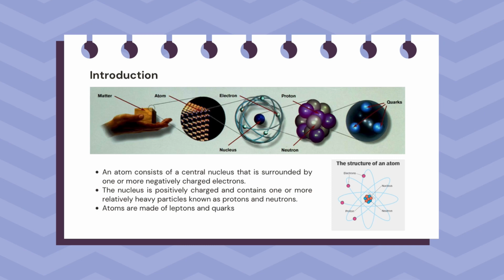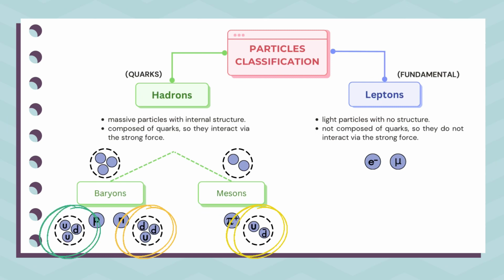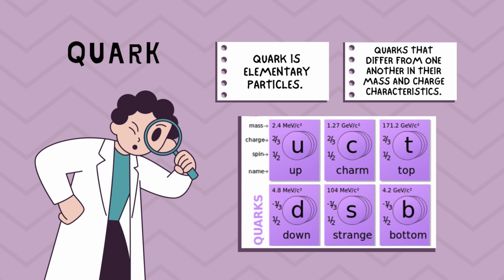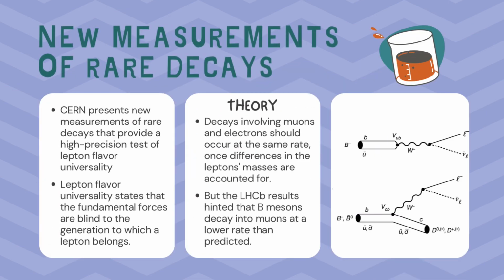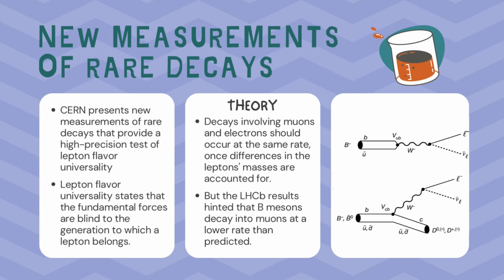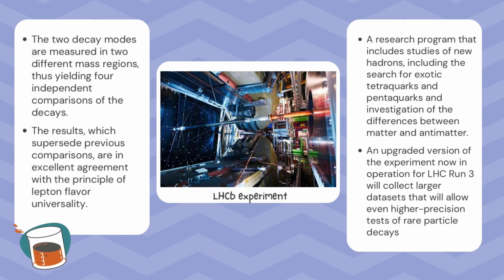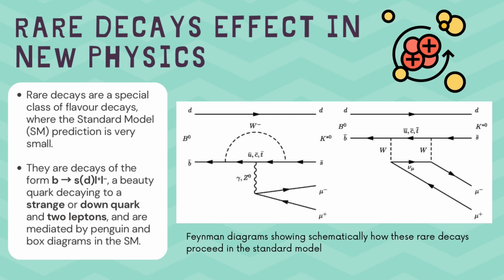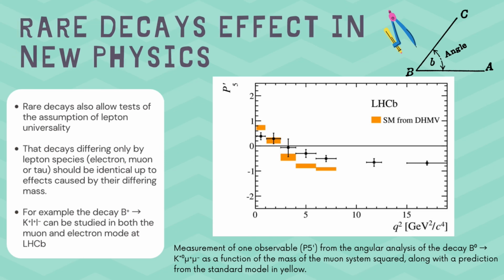Leptons and Hedrons, Inelastic dispersion and Quark